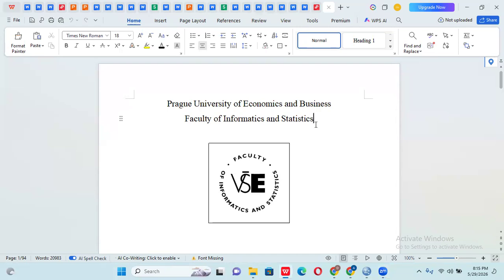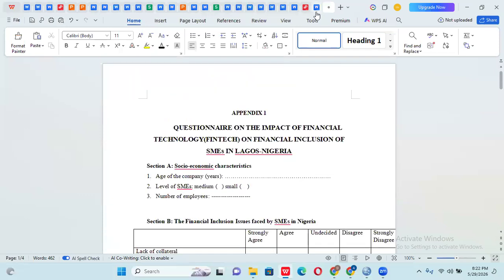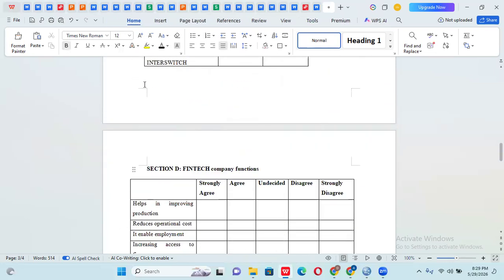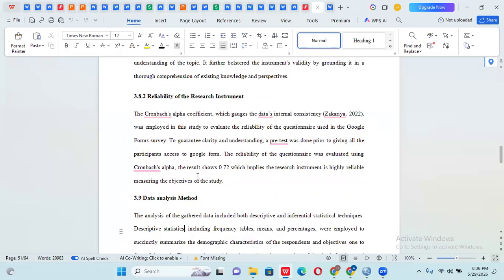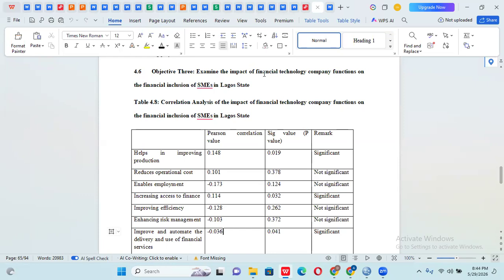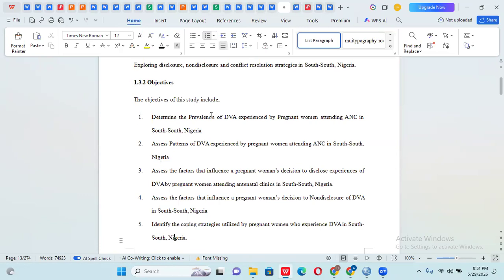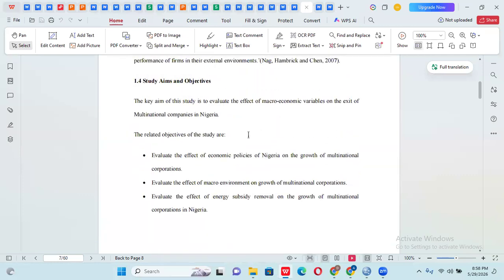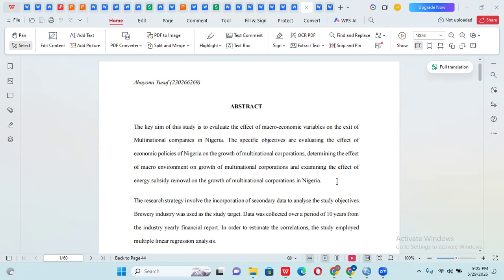DATA ANALYSIS TECHNIQUES IN RESEARCH (PRACTICAL SESSION)